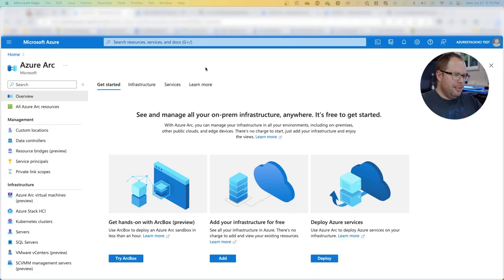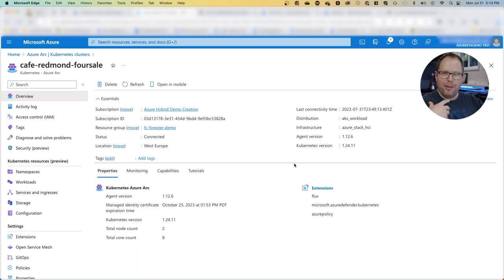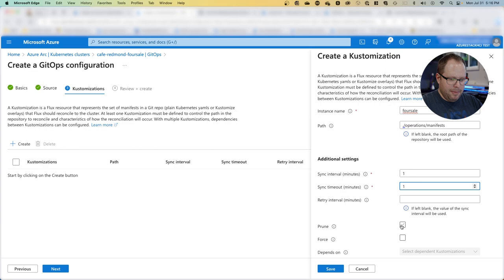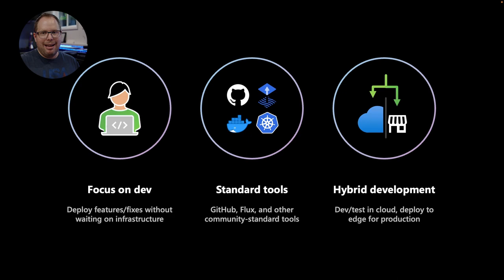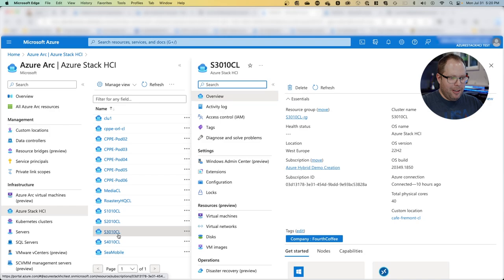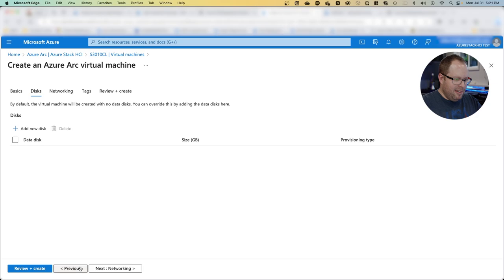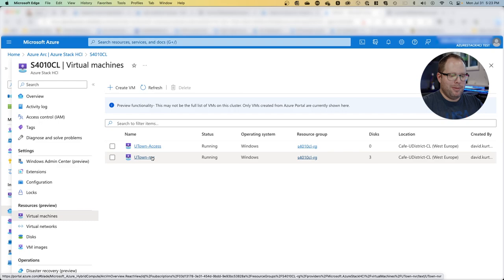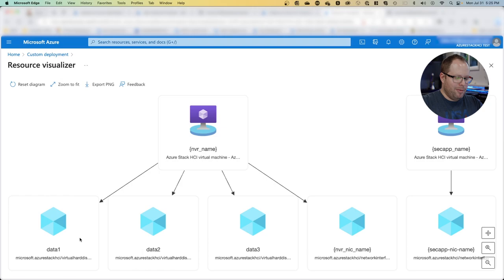VLOG #152 - Deploy applications from the Cloud to the Edge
This video is a demo I got to do at work, showing how with Microsoft Azure Arc you can deploy modern cloud native applications and traditional VM based application to any edge location you might have. For this demo we used Azure Stack HCI at the edge location.